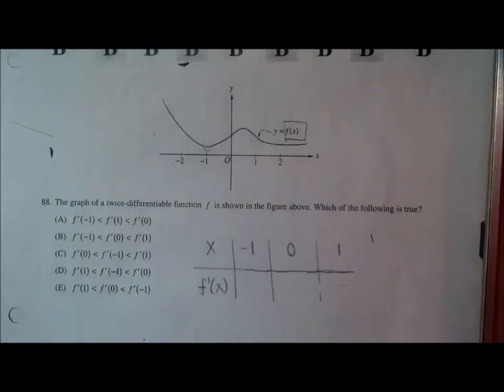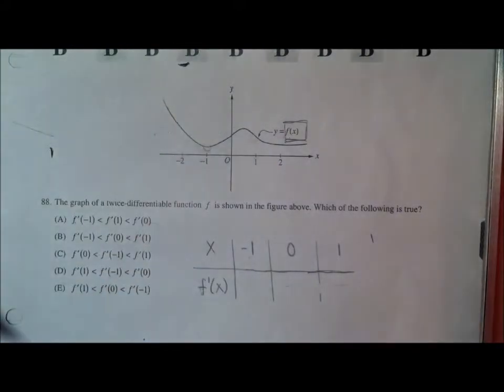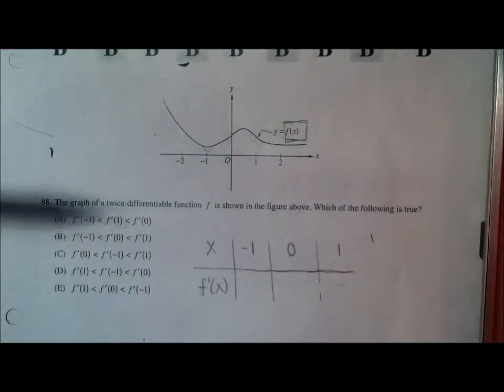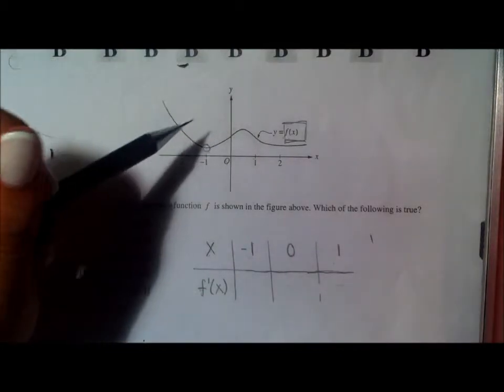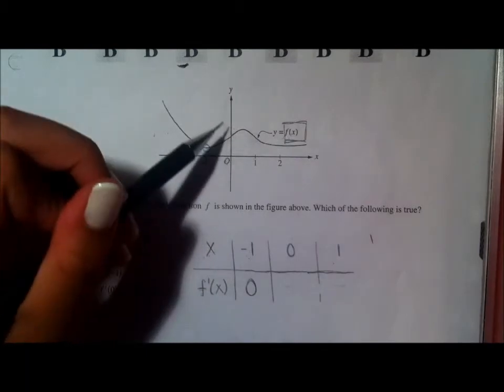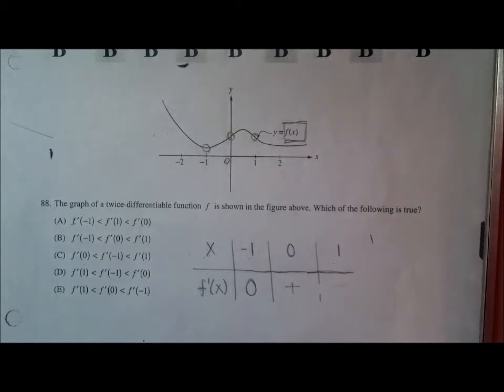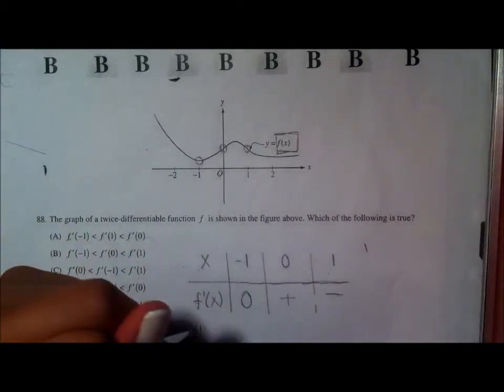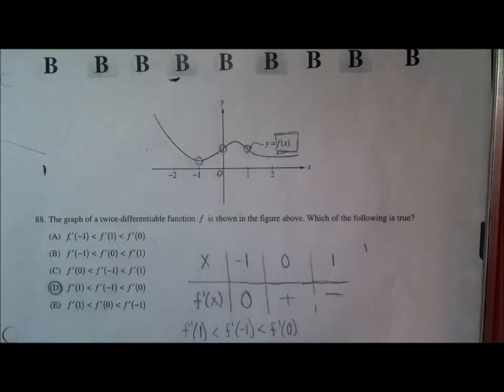2013 AB Calculus Form B Question 88 Solution